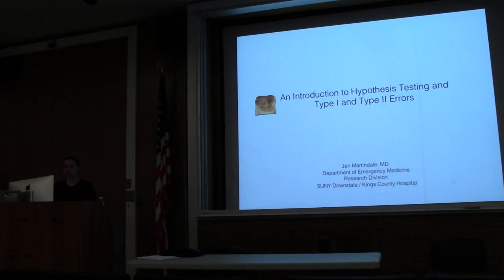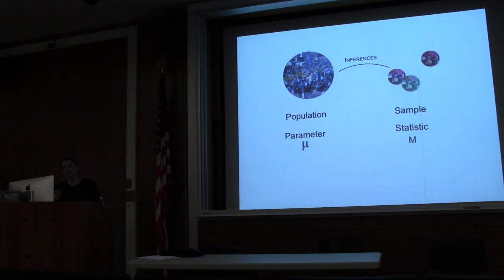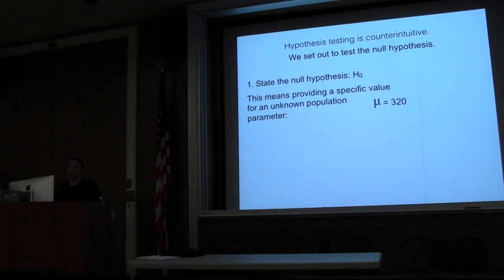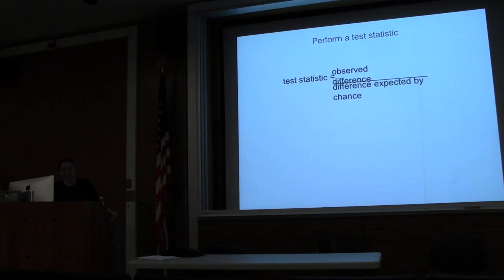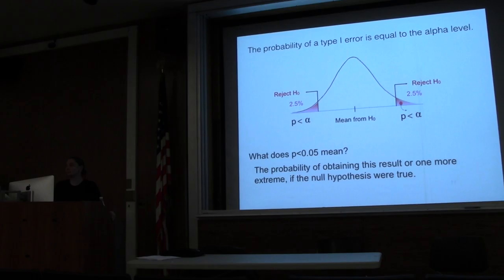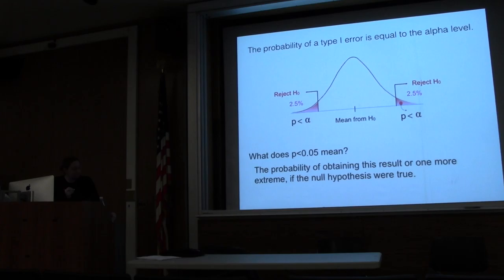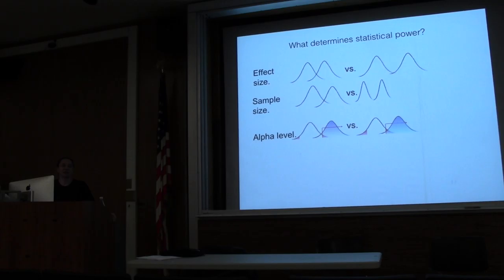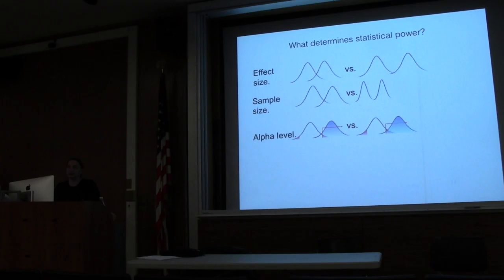Dr. Martindale: An Introduction to Hypothesis Testing and Type I and Type II Eror Part 1